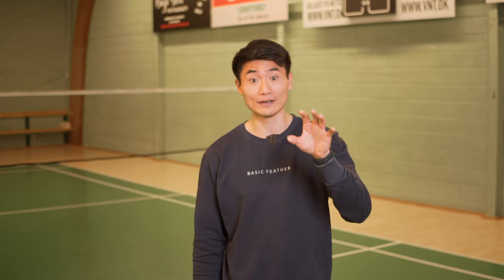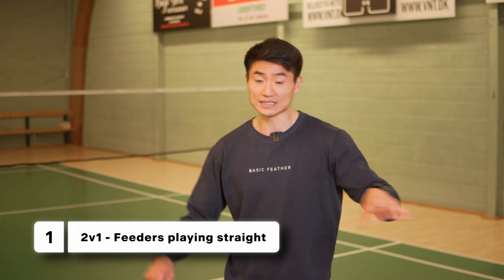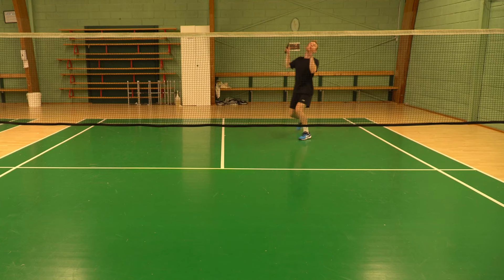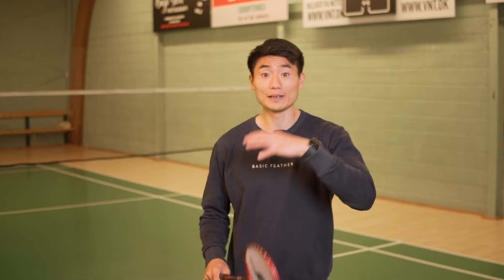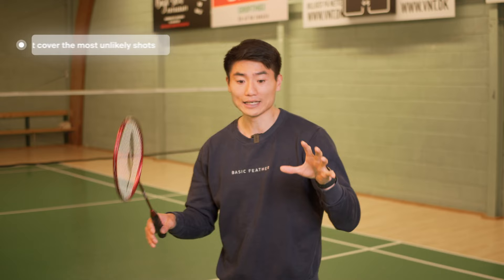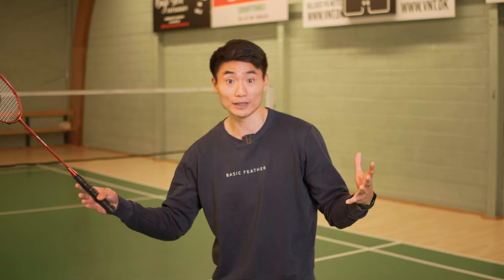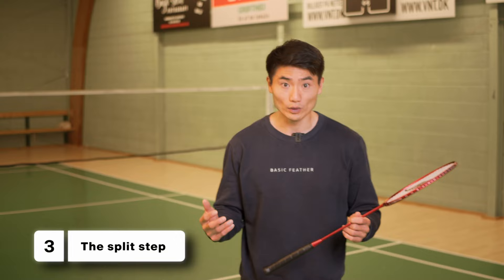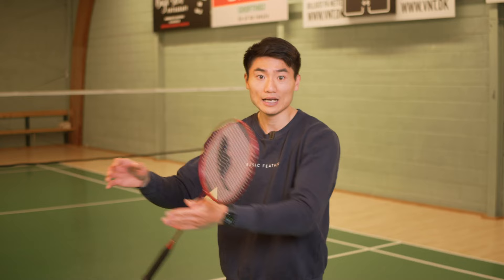Get FASTER on the badminton court with anticipation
There are several ways of being fast on the badminton court. One is just plain speed, another is being able to anticipate your opponents shots.

See it as a chess game, the better you are at anticipating, the smarter you can move on the court.

00:53 2v1 exercise to practice your anticipation
01:52 Awareness on court - What you can do from a tactical stand point to improve your anticipation
03:24 Zooming in on the split step on court and why it isn't always at the center of the court.

We really hope you like this badminton tutorial.

The rackets used in this video are:
🏸BF Green from Basic Feather
🏸BF Black from Basic Feather
🏸BF Red from Basic Feather